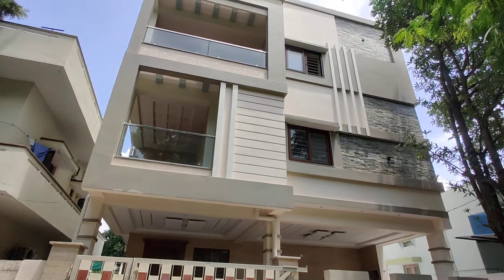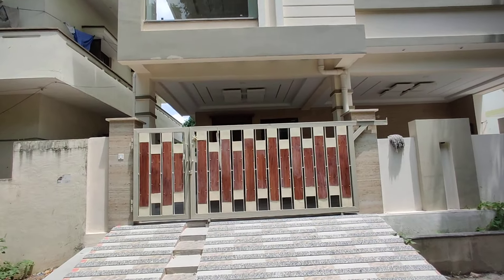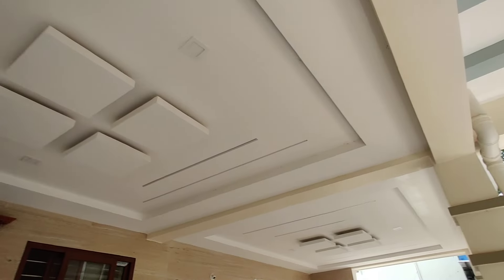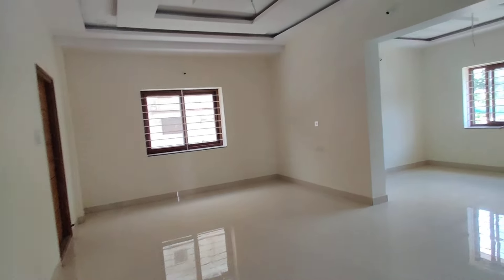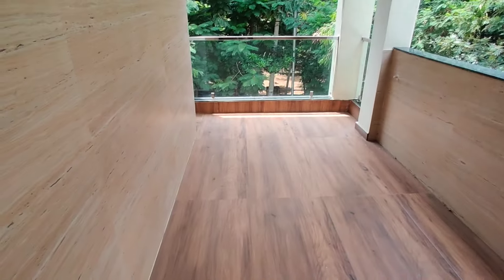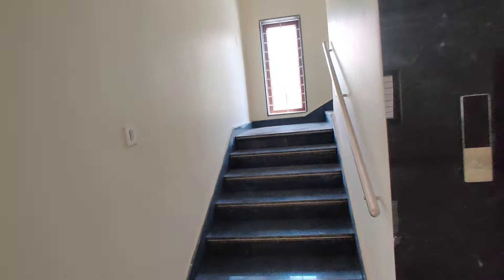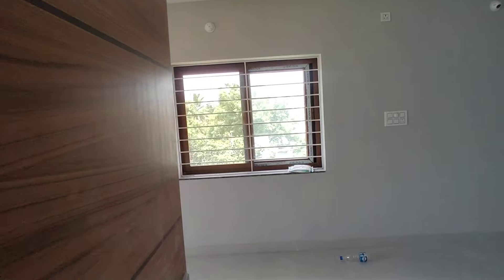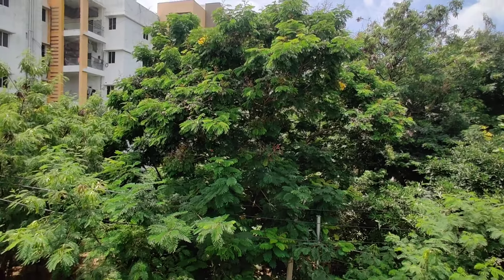Luxury 4Bhk Villa In Sainikpuri | Best Location To Live In Hyderabad 📞